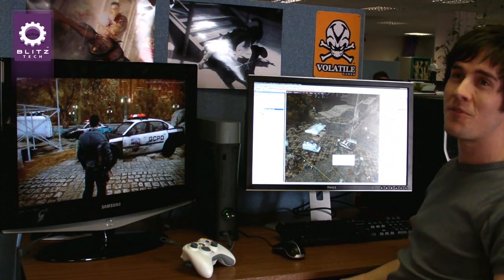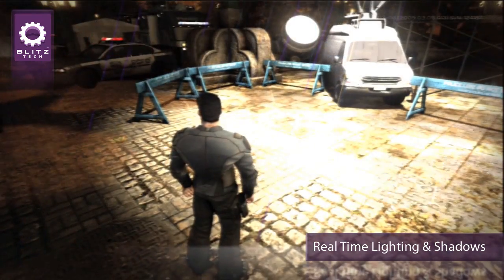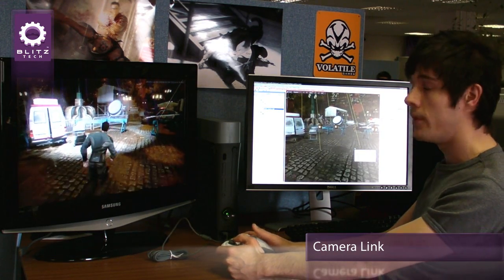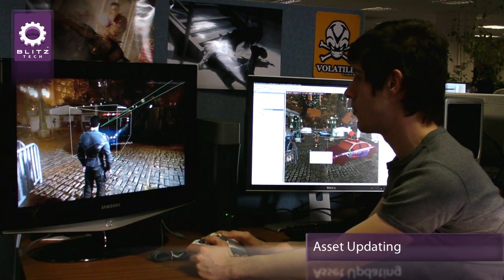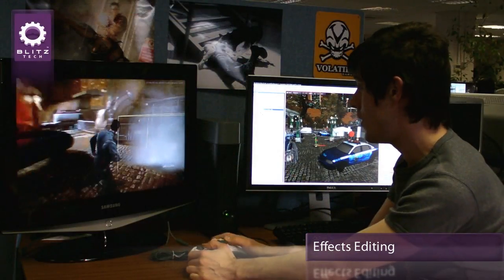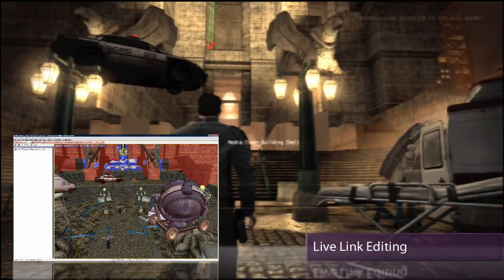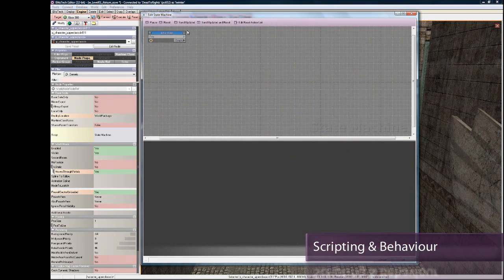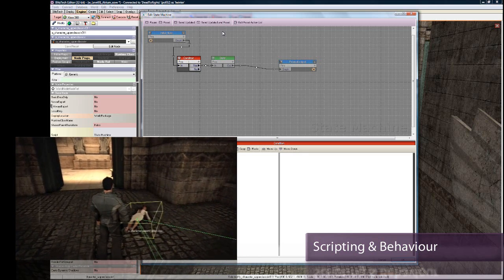BlitzTech Tools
A live demonstration of the powerful tools available with BlitzTech. Features real time lighting and shadows, camera link, asset updating, effects editing, live link editing, physics editing, scripting and behaviour.